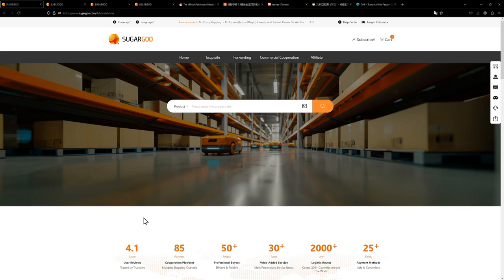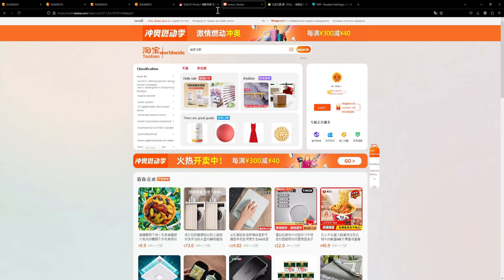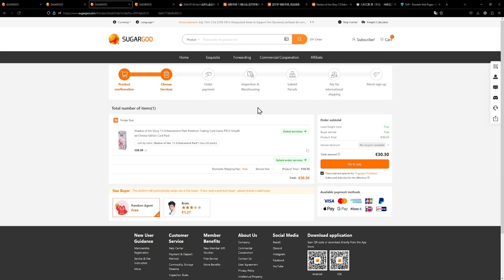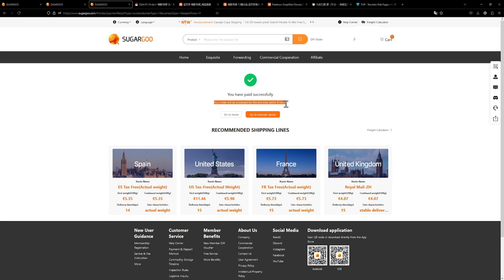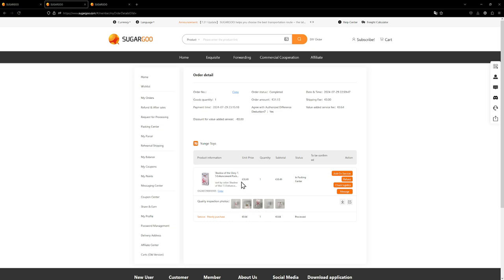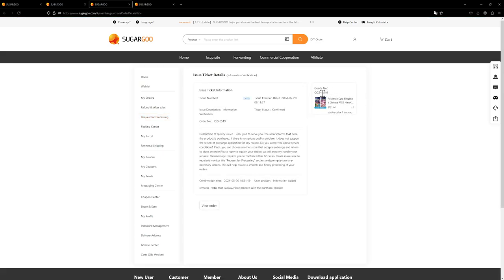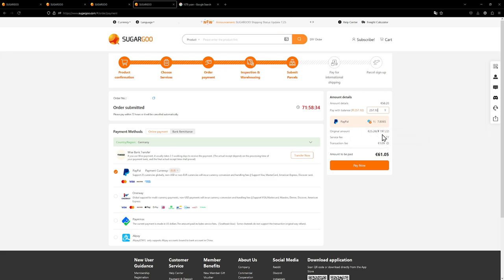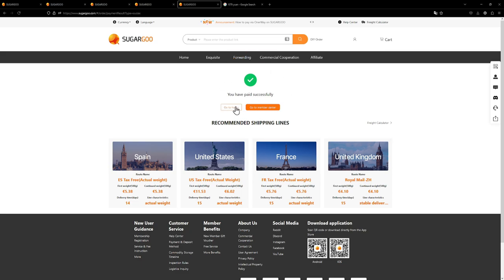How To Buy Chinese Pokemon Products Using Sugargoo!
In this video I want to show how to buy Chinese Pokemon Products for MSRP.

0:00 - Agent Purchasing Service
0:39 Taobao
1:20 - Translate Add-On (doesn't apply to Google Chrome Users)
1:43 - How to find Chinese Set Names
2:54 - Searching Taobao for Chinese Pokemon Products
4:25 - How to Order the Item
6:58 - How to pay the Item
9:52 - Messaging Center
10:54 - How to check your Order
12:18 - Important Information
12:57 - How to submit your parcel
14:44 - Choosing a shipment method
16:37 - Customs Declaration
18:05 - Pay the shipping fee
19:15 - What to do after your parcel arrived
20:37 - Outro

(This page is really useful to find names of other Chinese sets)

Phrases for Taobao:
宝可梦 = Pokemon
PTCG
宝可梦集换式卡牌游戏 = Pokemon Trading Card Game
阶礼盒 = Gift Box (If you search this in combination with 宝可梦 you'll find all Chinese gift boxes that have been released so far)